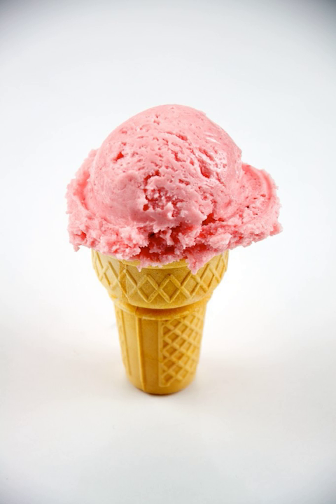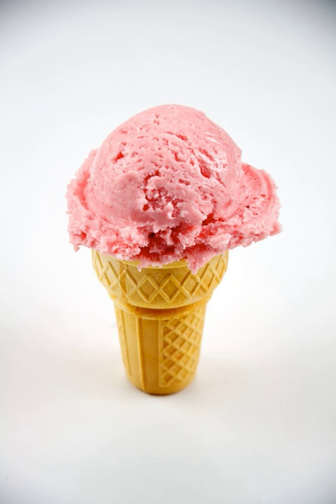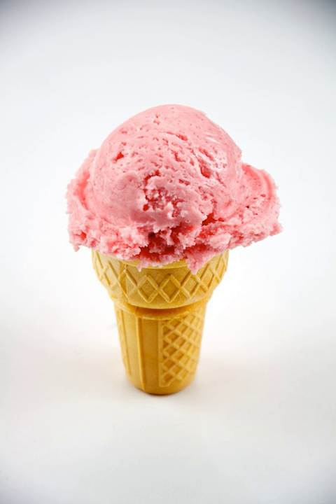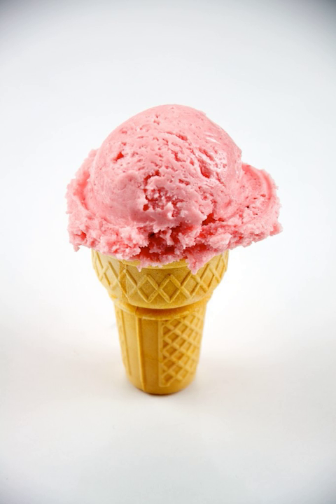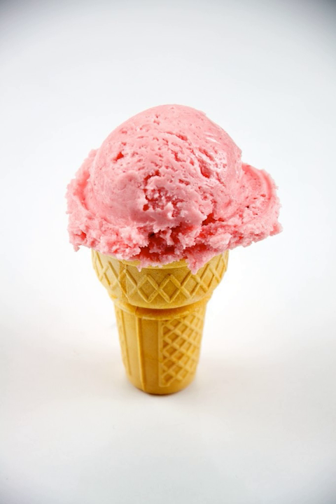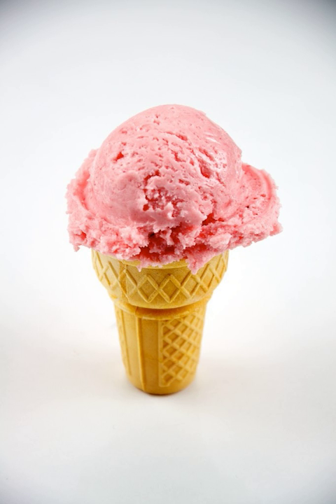Ice cream cone | Wikipedia audio article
This is an audio version of the Wikipedia Article:
Ice cream cone

SUMMARY
An ice cream cone, poke (Ireland and Scotland) or cornet is a dry, cone-shaped pastry, usually made of a wafer similar in texture to a waffle, which enables ice cream to be held in the hand and eaten without a bowl or spoon. Various types of ice cream cones include wafer (or cake) cones, waffle cones, and sugar cones.
Many styles of cones are made, including pretzel cones and chocolate-coated cones. A variety of double wafer cone exists that allows two scoops of ice cream to be served side by side. Wafer cones are sometimes made with a flat bottom instead of a pointed, conical shape, enabling the ice cream and "cone" to stand upright on a surface without support. These types of wafer cones are often branded as "cups".